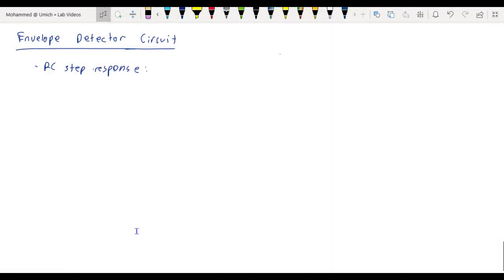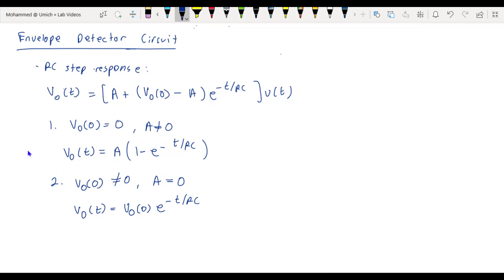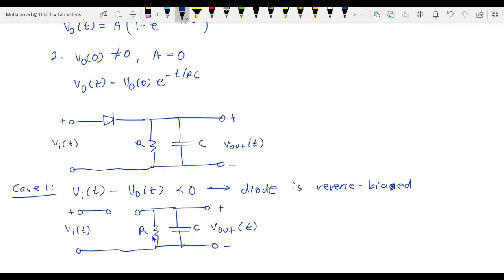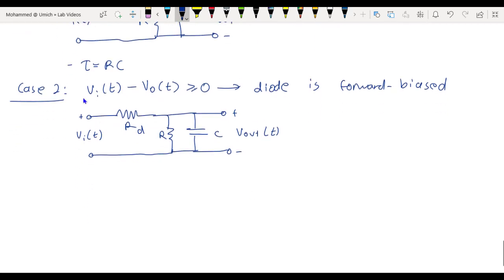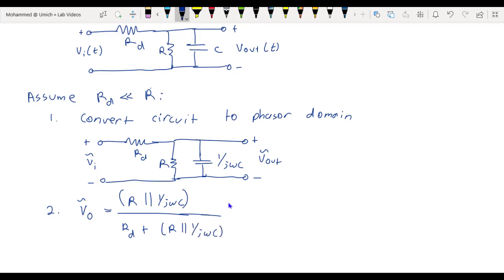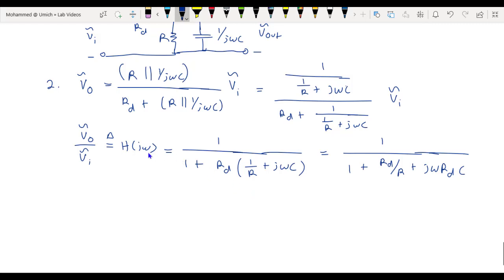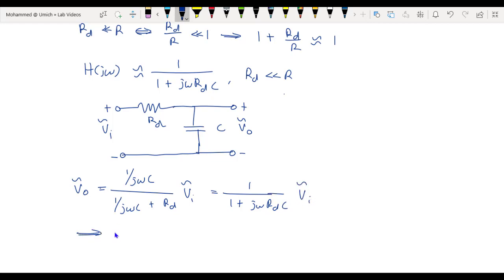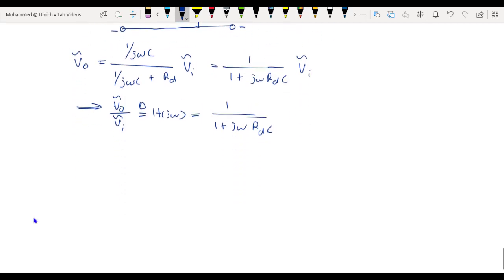03 | EECS 216 | Lab 2 Part 1 - Envelope Detector Circuit, Part 1 | Envelope Detection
Lab 2 - Envelope Detection (AD2 Version)
Part 1 - Envelope Detector Circuit, Part 1